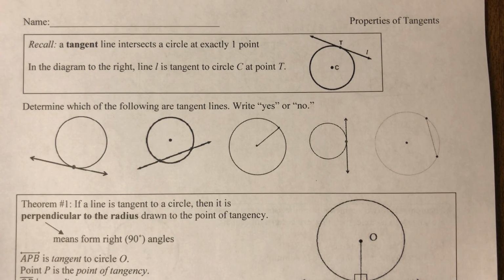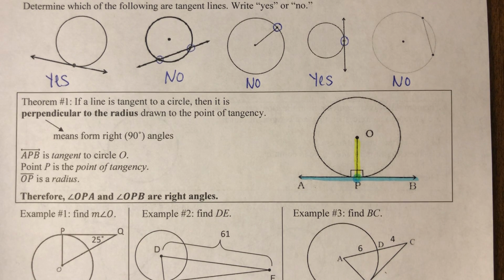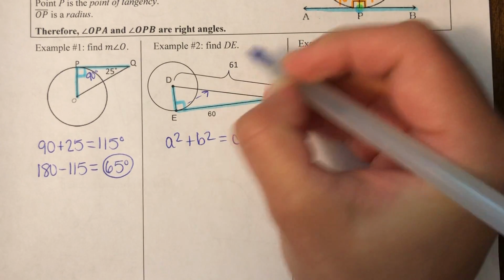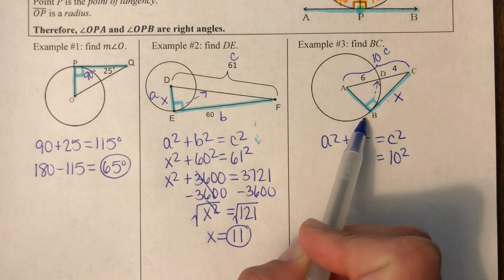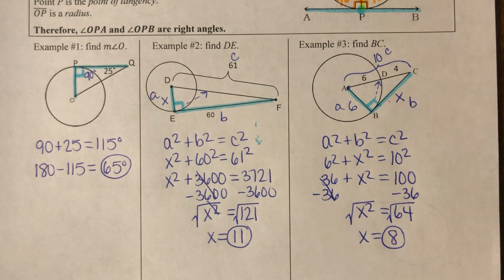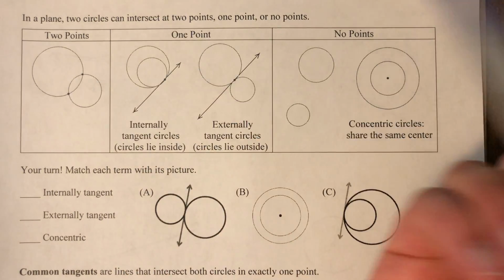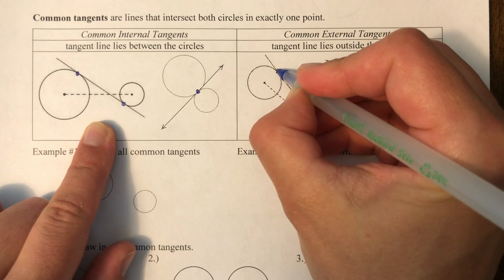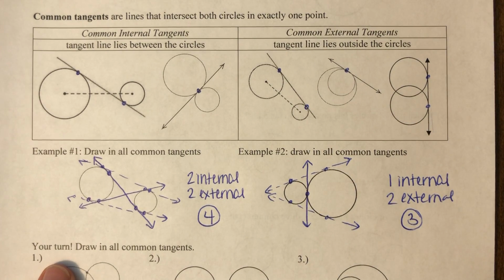Properties of Tangents